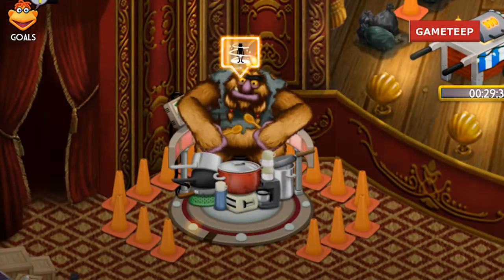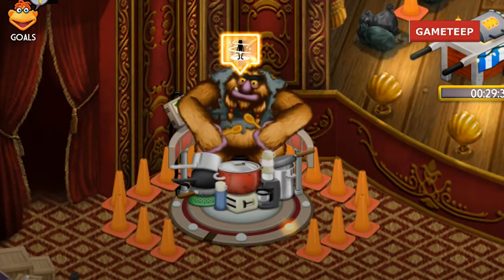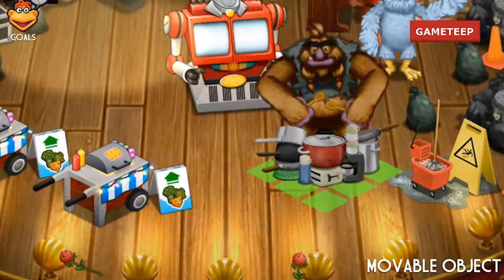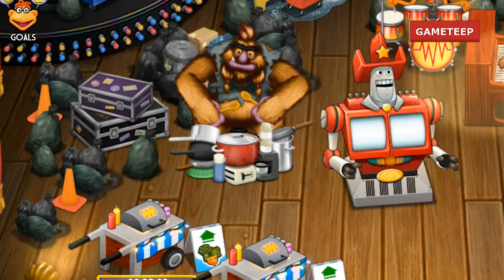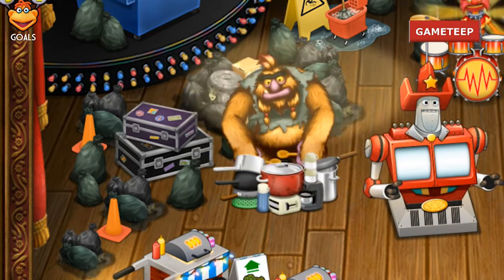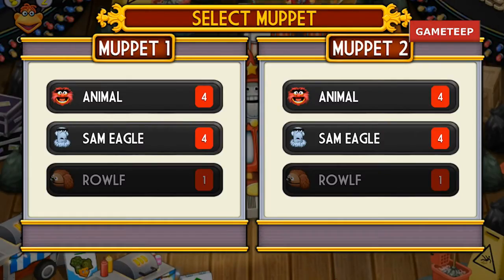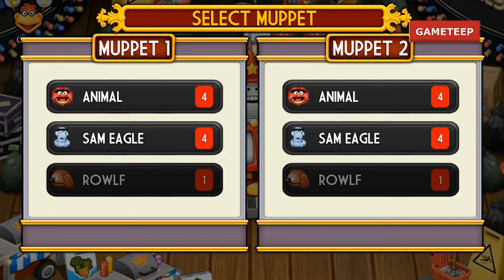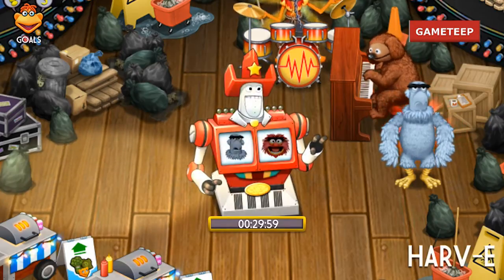How to get Big Mo Muppet 100% Real in My Muppets Show! [Muppets Theater]